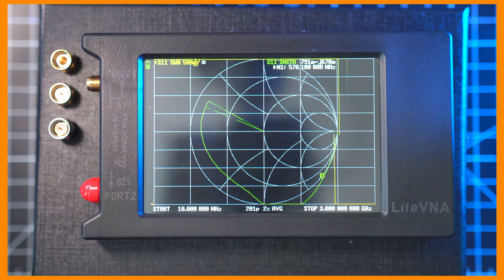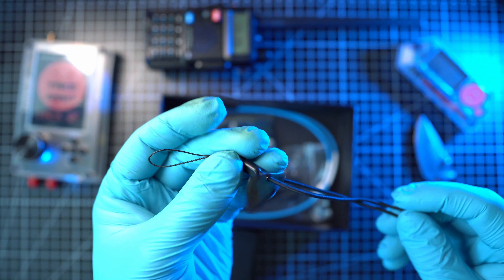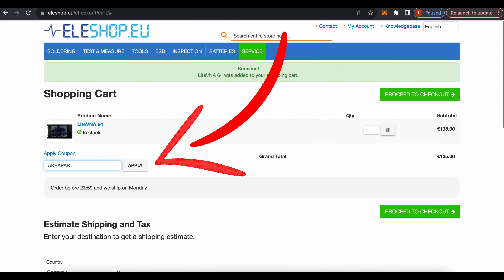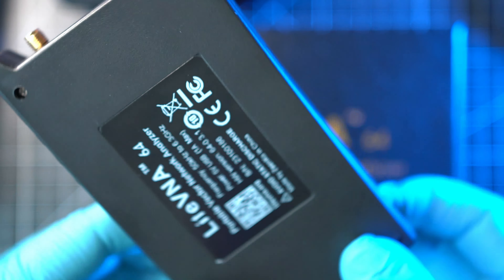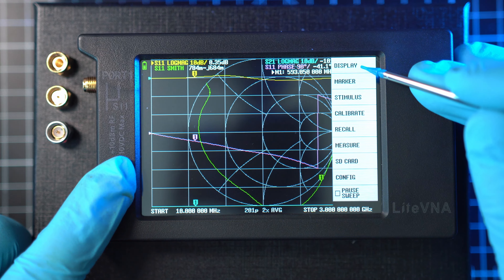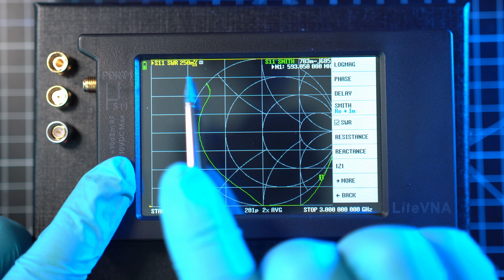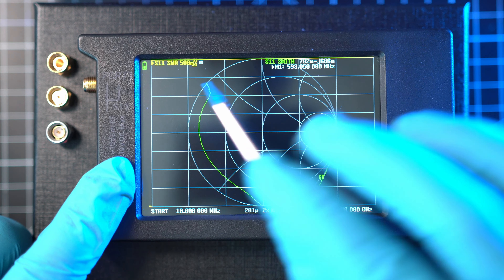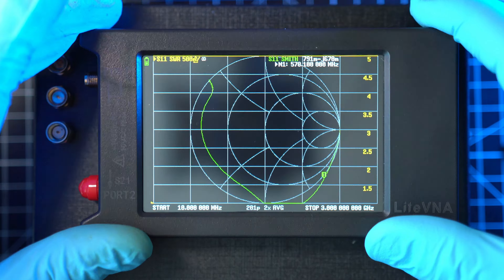LiteVNA & NanoVNA - SWR and Smith chart...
TIMECODES:
0:00 - Intro
0:08 - Unboxing Lite VNA 64 Vector Network Analyser
1:14 - LiteVNA & NanoVNA Setup - SWR and Smith chart...
2:50 - Outro

Silicone case for Flipper zero:

LiteVNA
NanoVNA
Vector Network Analyser
flipper
flipperzero
hackrf
hackrf portapack
hack rf one
BLEspam
ios spam
android spam
bluetooth
firmware

BTC :
19PJUJFmuDWYdW321mGn9qLUXaH5dnWPbj

ETH:
0xf2dcd9ad4ce2939ce2323e469c097008cbbd4ec3

ZEC:
t1WgUTwKYaQj4g2Rojsik4fqqmrUfpa8mcK